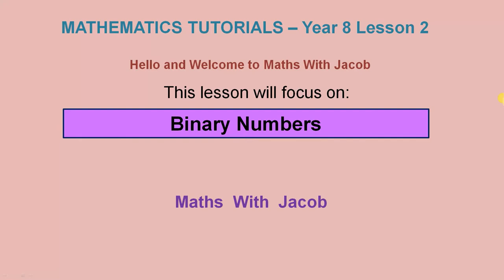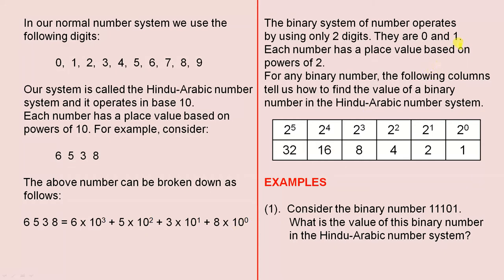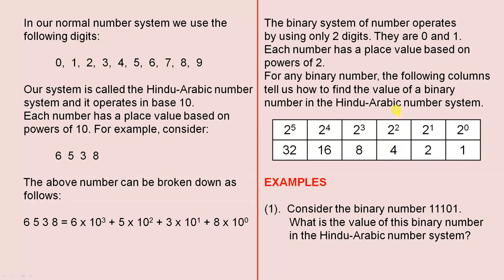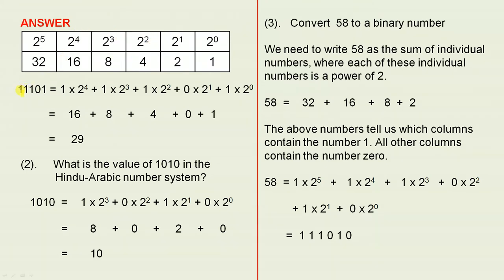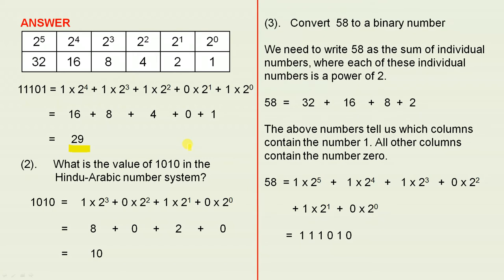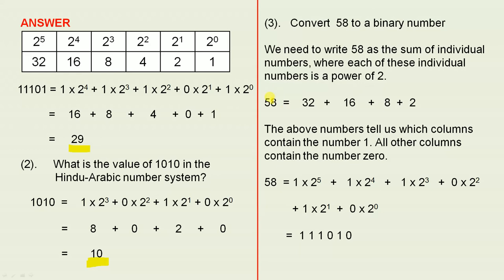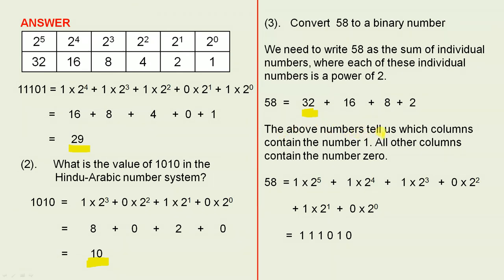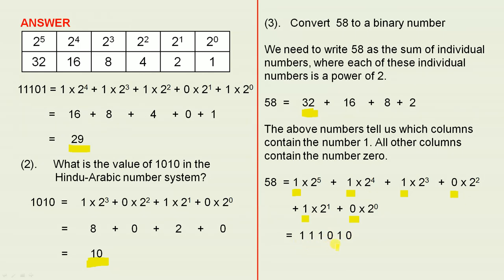Binary Numbers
This video introduces the idea of binary numbers.